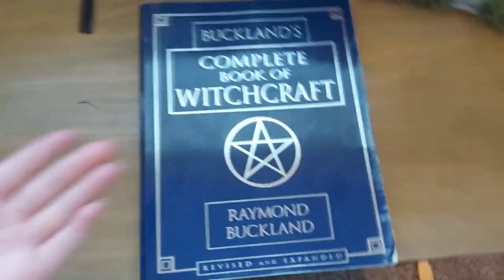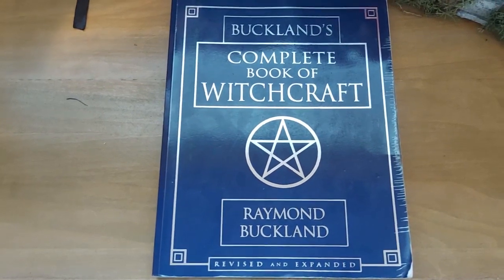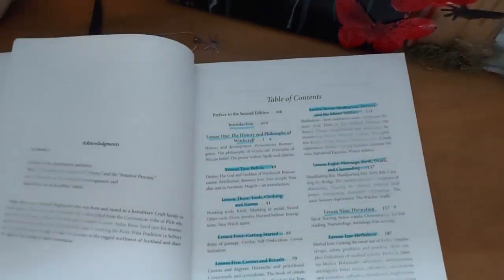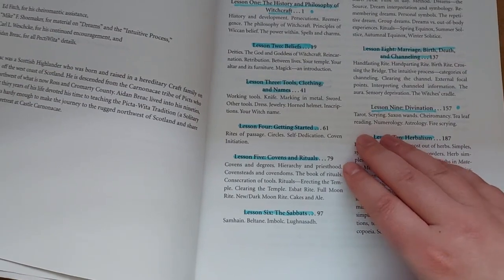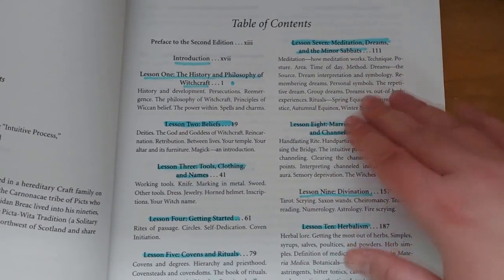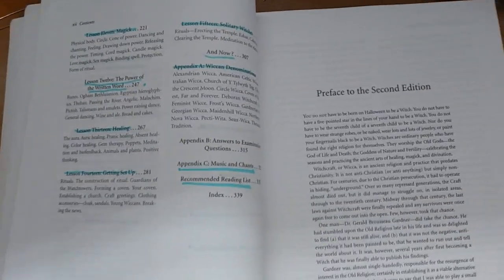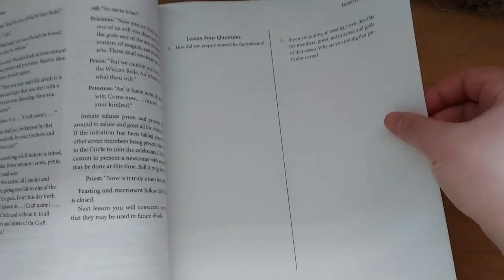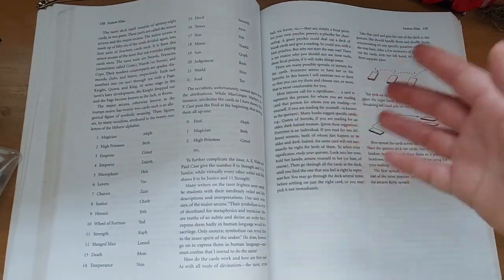Raymond Buckland's Complete Book of Witchcraft [Book Review]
Hello everyone and welcome to my first attempt at a book review!
In this video I am going over the first book that I ever owned when starting out on my path! This book really does have it all and is a great starting point for any witch. It has tutorials on how to craft ritual items, the history of witchcraft, how to set up an altar, and more!

Runes, dream symbolism, spirit work, herbalism, etc. This books gives you a taste of all the different aspects of witchcraft which can then inspire you to choose a path all your own! I will admit that the drawback of this book is that it does focus very heavily on covens. HOWEVER, the plus side is that even a solitary practitioner can make use of this information and the book also has sections with questions to answer to keep new witches engaged and involved as they learn! So, is it a good putchase? Absolutely. Just make sure you're getting the revised and expanded version even if it is a bit more pricey.